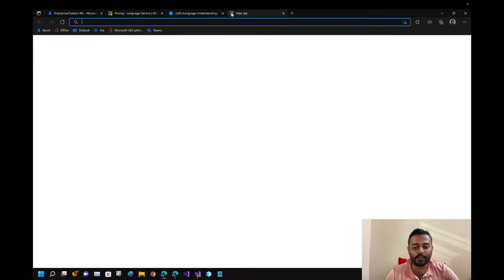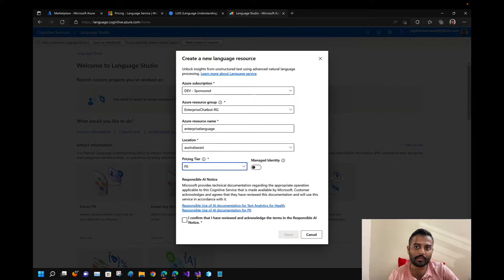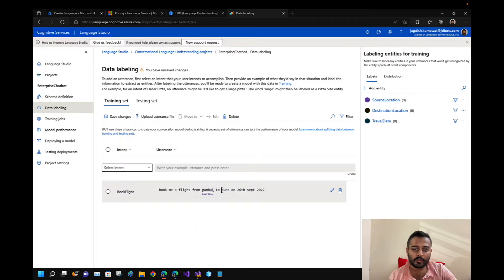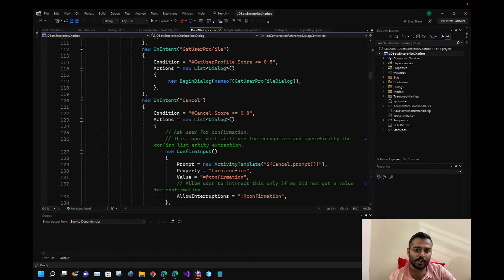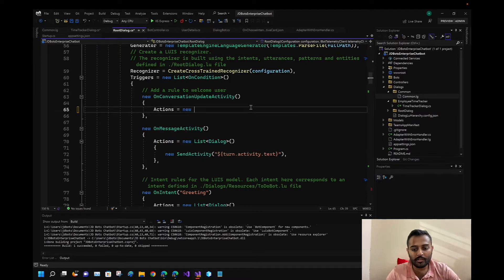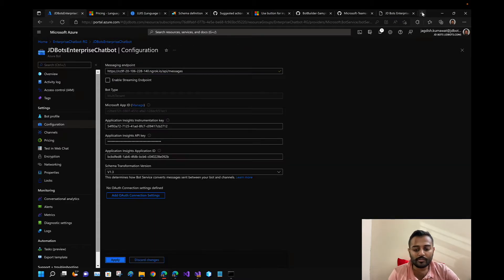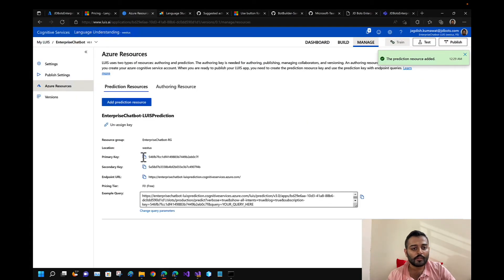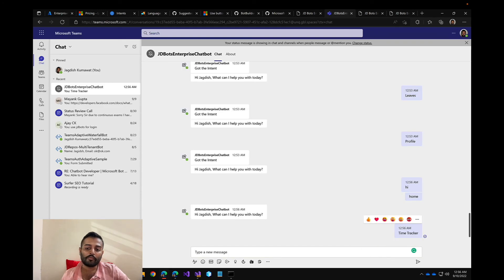8. Enterprise Chatbot | LUIS Integration | Language Understanding Introduction | Microsoft Bot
Introduction to LUIS in Enterprise Chatbot using Microsoft Bot Framework v4 .NET Core C#.